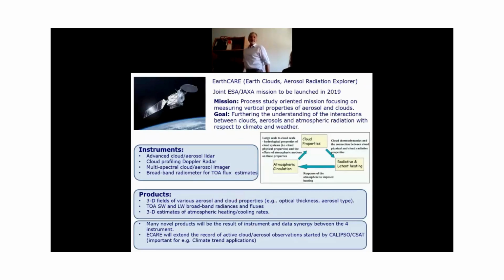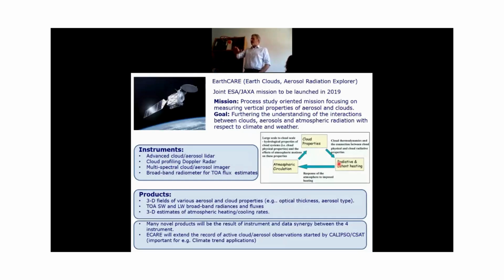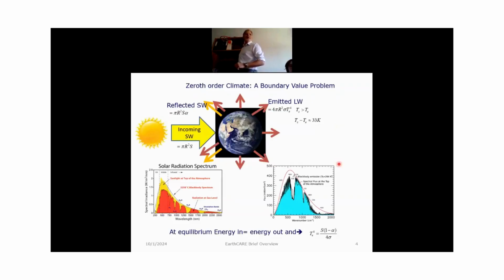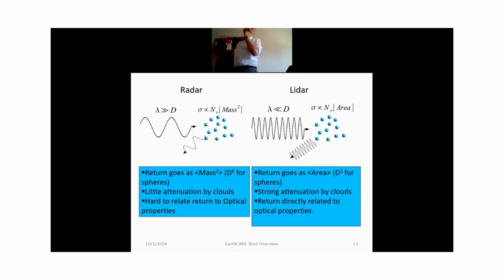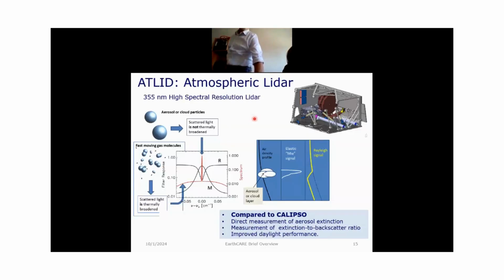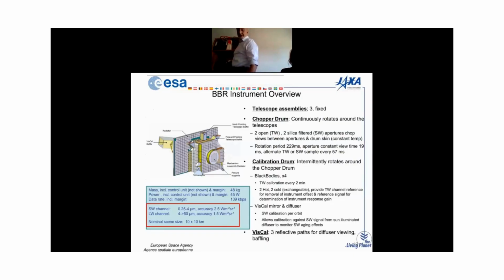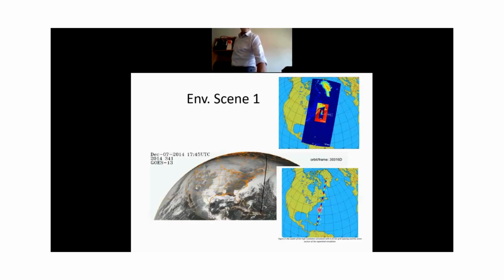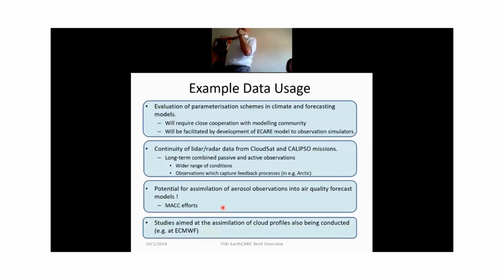P4CV Webinar Series: Lidar Multiple Scattering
Lidar Multiple Scattering Webinar by Dave Donovan that took place  in National Observatory of Athens (NOA) for the PANGEA4CalVal Aerosol Remote Sensing Workshop